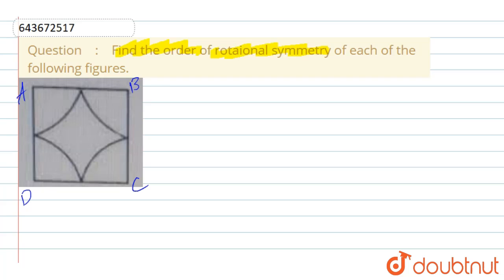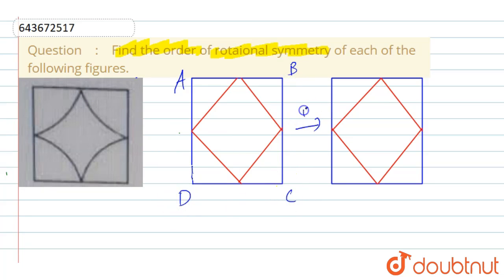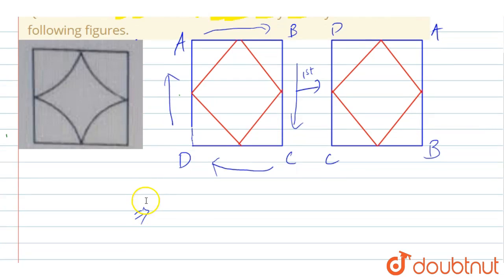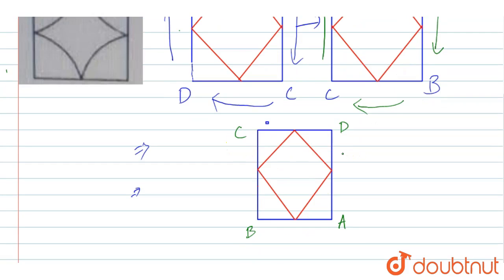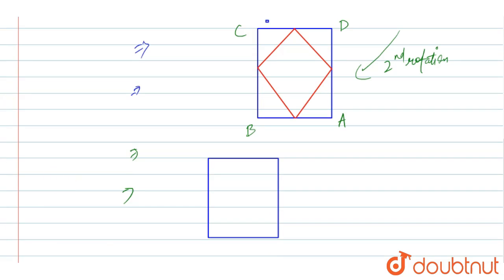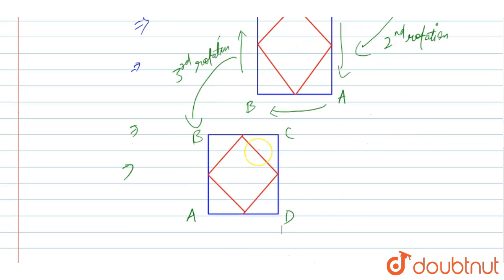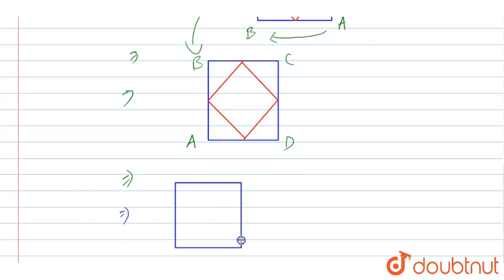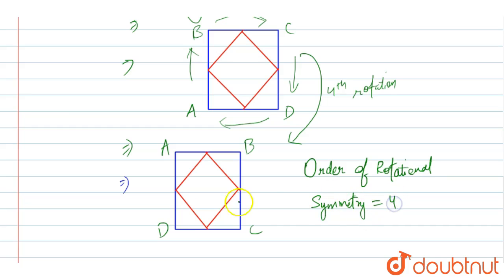Find the order of rotaional symmetry of each of the following figures. | 7 | MATHS ...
Find the order of rotaional symmetry of each of the following figures.
Class: 7
Subject: MATHS
Chapter: SYMMETRY
Board:ICSE

👉 Have Any Query? Ask Us.